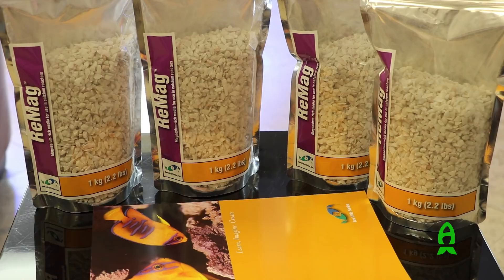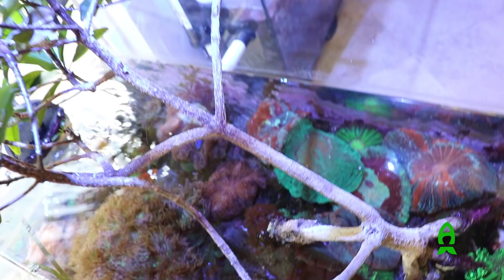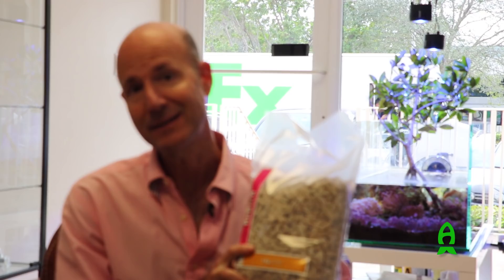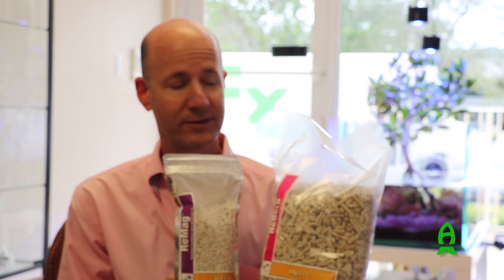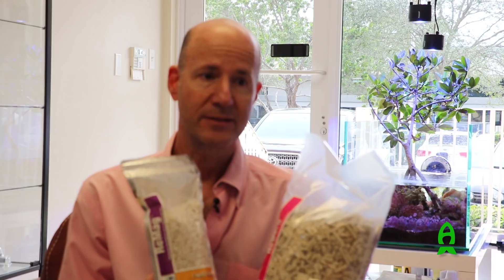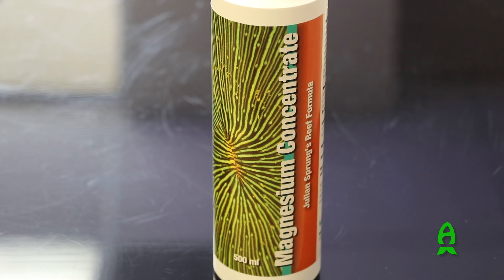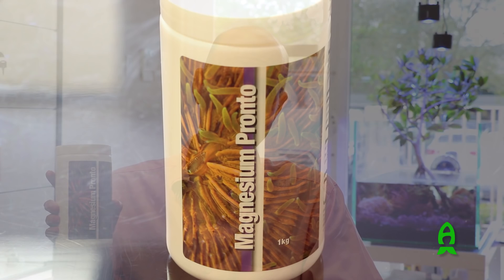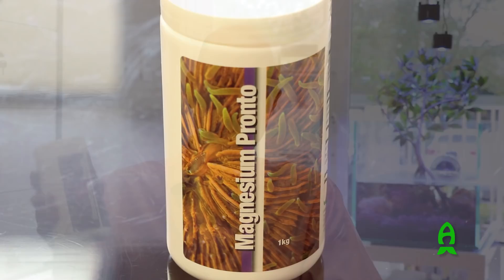Reef2Reef TV Episode 10 Julian's Magnesium simplified.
For this episode, we travel to Miami, Florida to Two Little Fishies' headquarters where we sat down with none other then Julian Sprung to discuss and simplify Magnesium!  What it does it exactly do in our aquarium?  How we can replenish them? Various different methods and products are mentioned.

Also introduced for the first time in video is ReMag. His latest Magnesium product in the market and how beneficial it will be for people that are already using his ReBorn calcium reactor media.